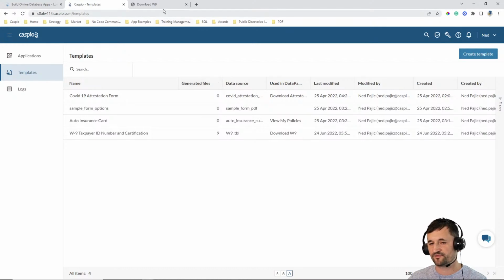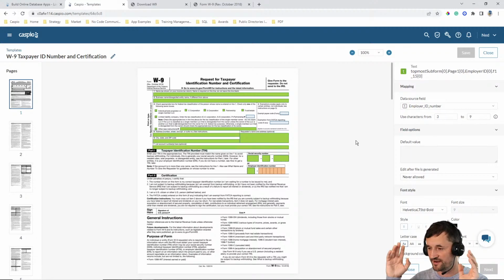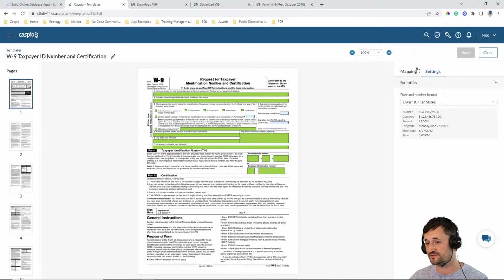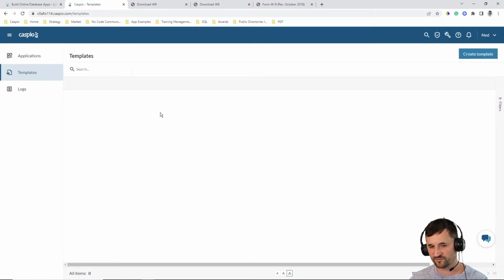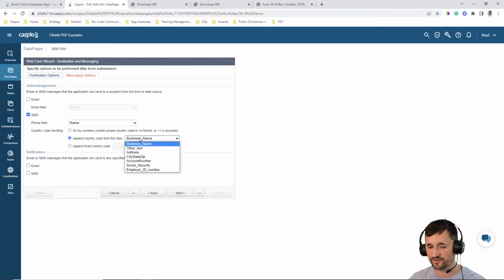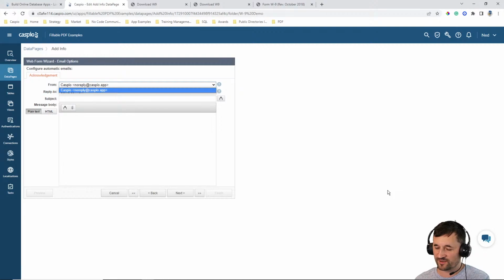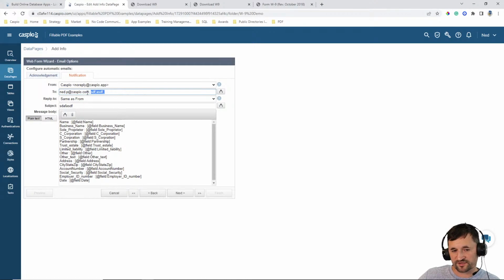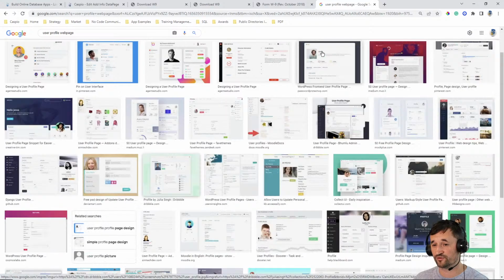Do More With Fillable PDF Templates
Join us on Monday, June 27 at 10am PT as we explore the latest capabilities of our fillable PDF templates.